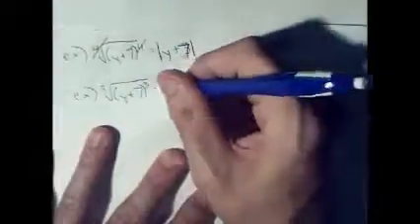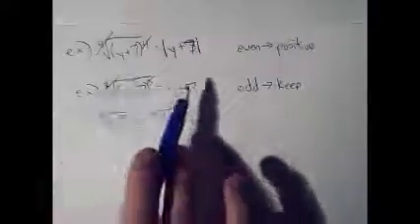U4 09 Higher Indexes with Radicals Containing Variable Radicands